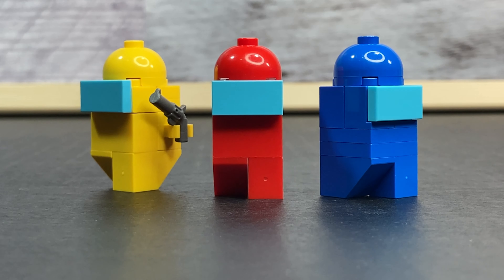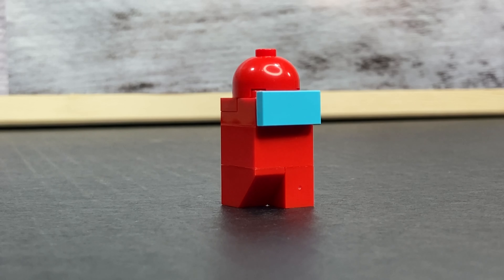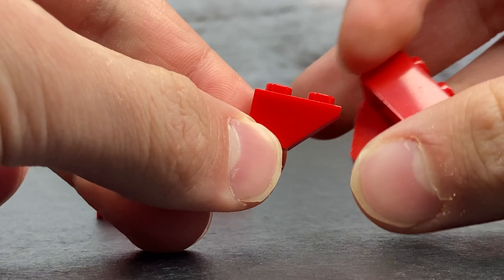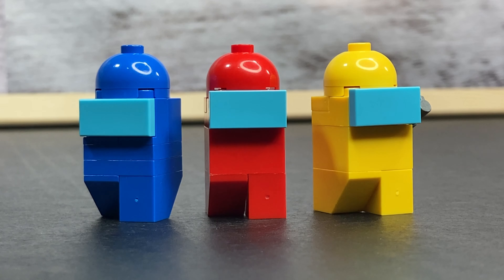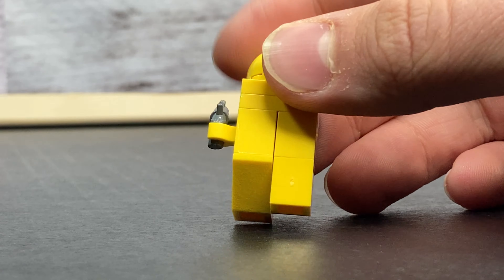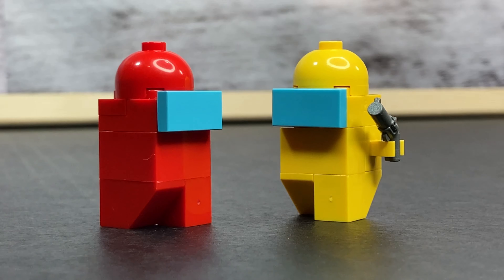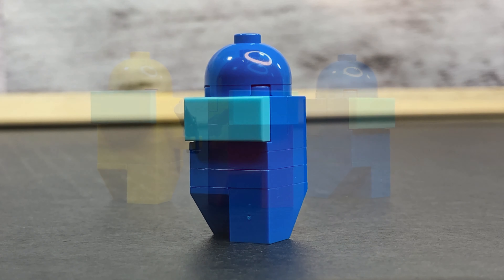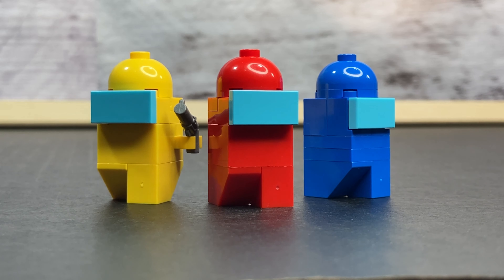LEGO Among Us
WHO'S THE IMPOSTOR! Like most of you, I LOVE this game! I also love lego so this is both... so were all happy! Wait why are you pulling that gun out?!

👍 Be sure to like!